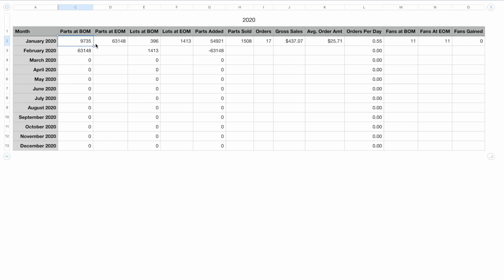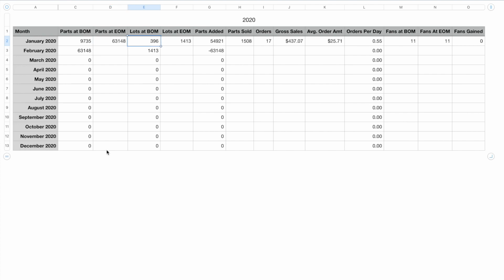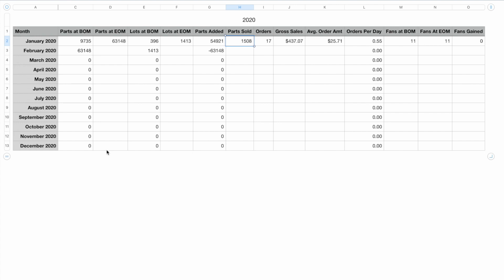BrickLink Sales Recap - January 2020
This is the beginning of a new series where we show you our monthly sales stats for the previous month.  This is our January sales for the first month of opening our store.  These will be posted the first or second day of every month to update everyone on our progress towards reaching 1M pieces!

Akro-Mils 24 Drawer Cabinet:

Akro-Mils 64 Drawer Cabinet:

Drawer Dividers - 32 Pack:

Barcode Scanner:

Avery Labels for Drawers:

LEGO Sorting/Divider Trays: